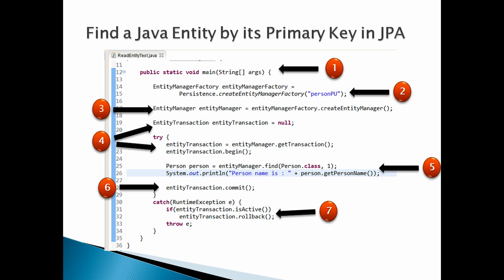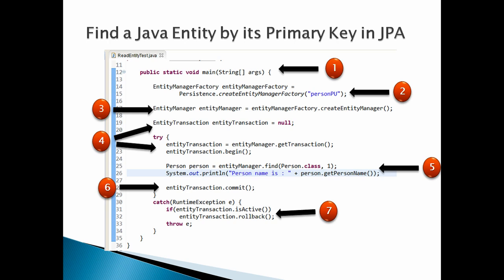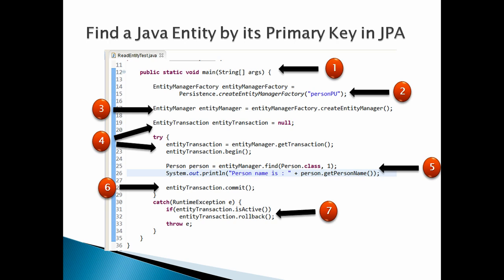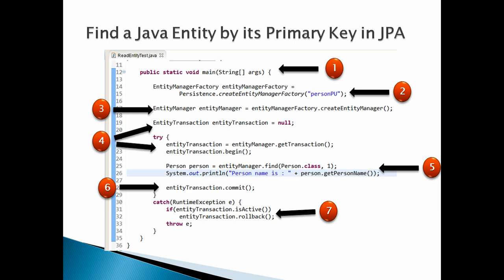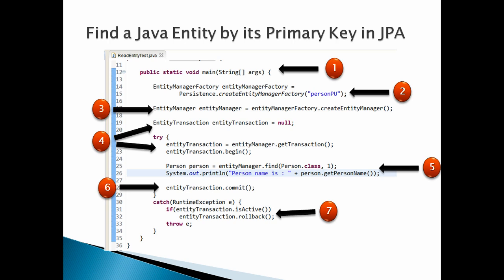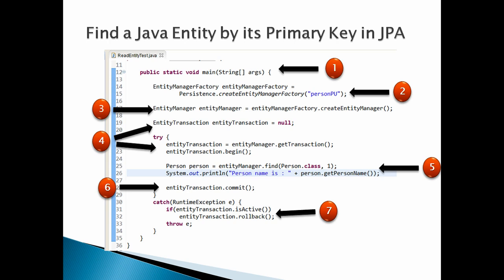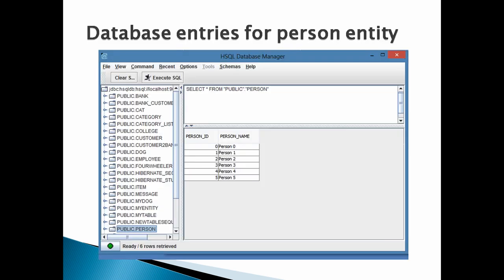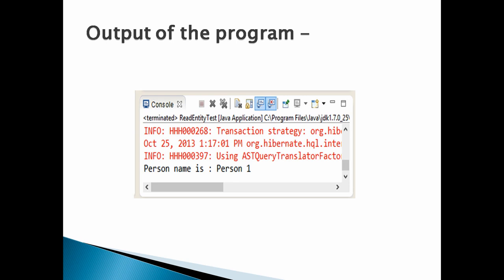How to Find a Java Entity by its Primary Key in Hibernate using JPA ?.